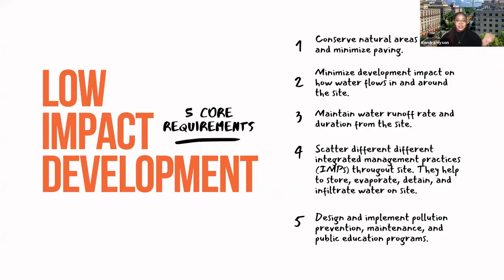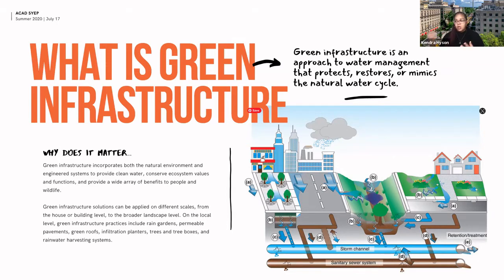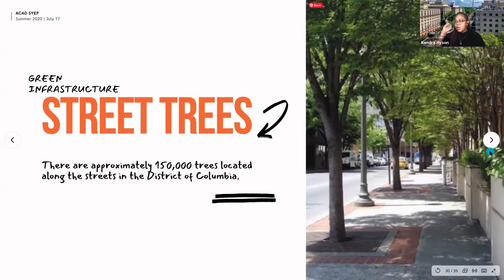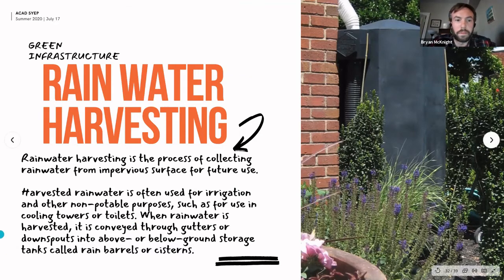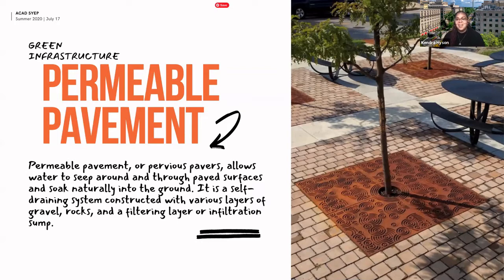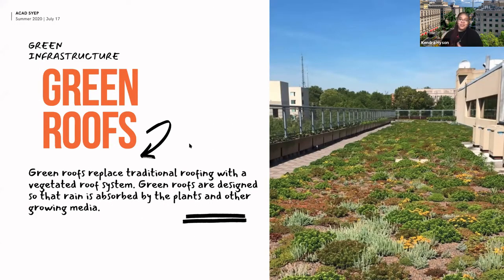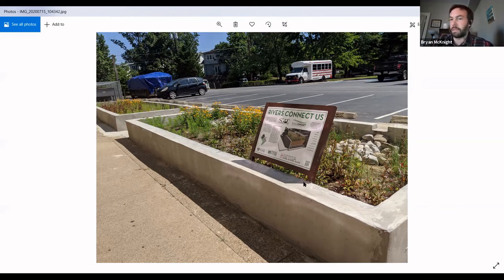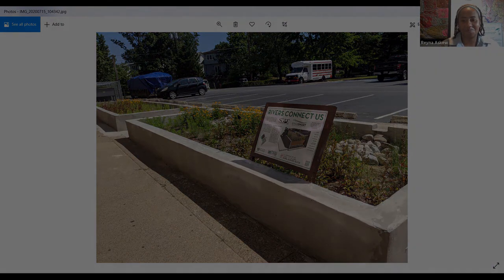Green Infrastructure - Watershed Stewards Academy Spring 2021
Learn all about Green Infrastructure in this virtual Watershed Stewards Academy class with the Anacostia Watershed Society.

The Watershed Stewards Academy equips and supports community leaders to recognize and address local pollution problems in their nearby streams and rivers. WSA provides community leaders with the tools and resources they need to bring solutions to these problems, restoring their local waterways and the communities they affect. Participants become Master Watershed Stewards when they complete the coursework and an approved capstone project.